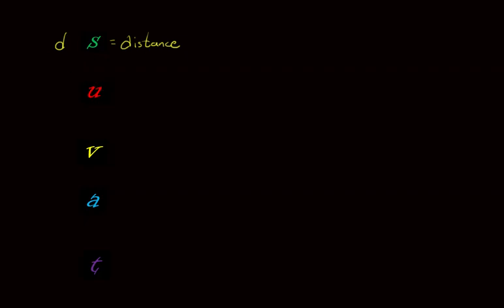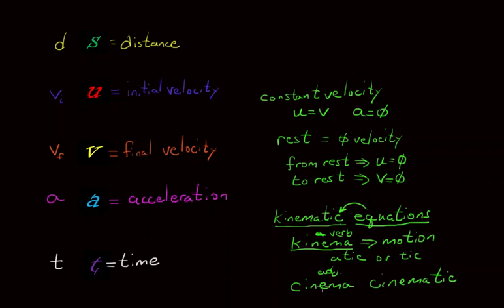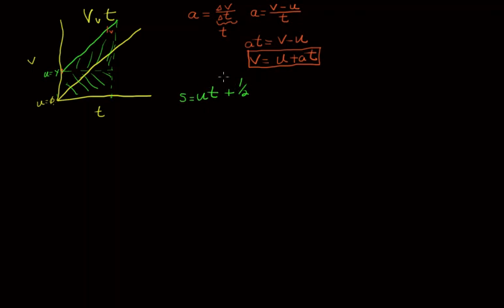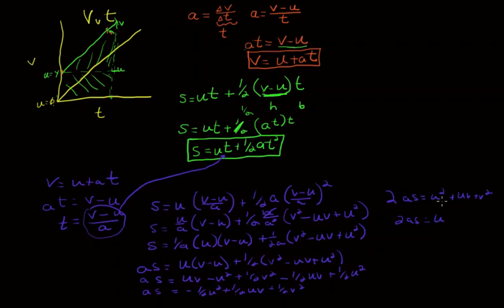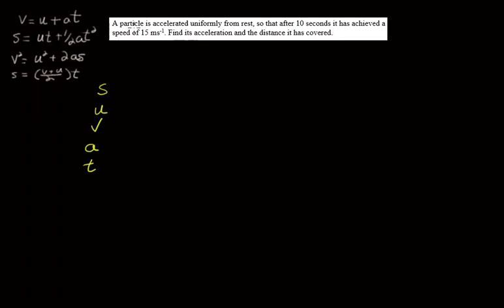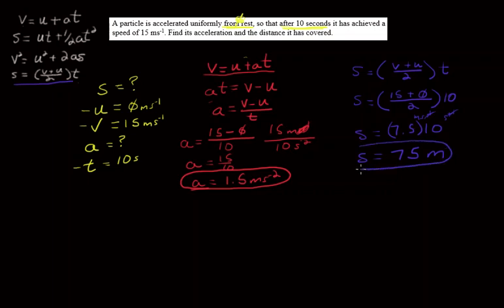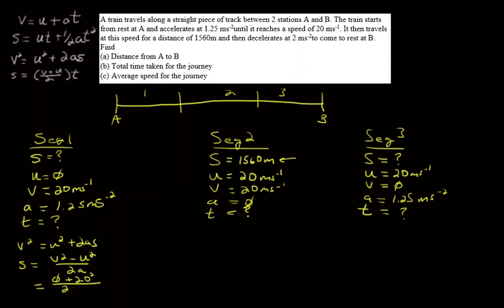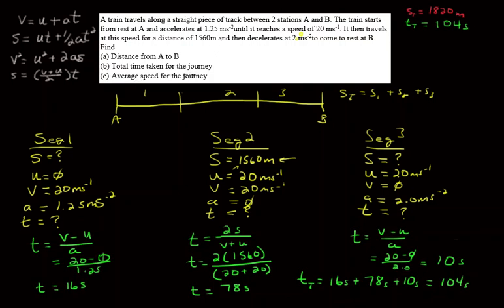Topic 2 1c Suvat